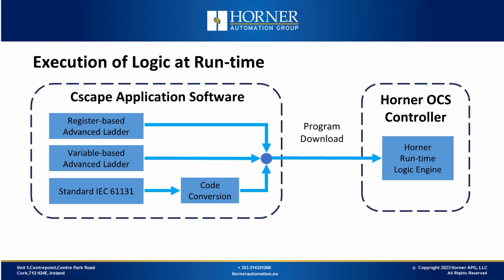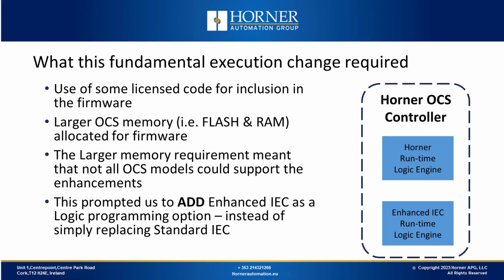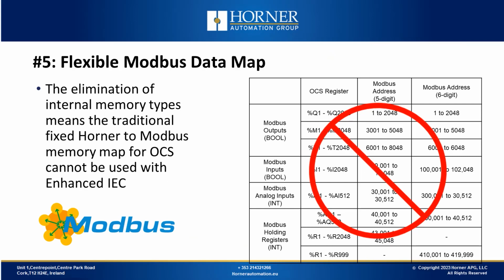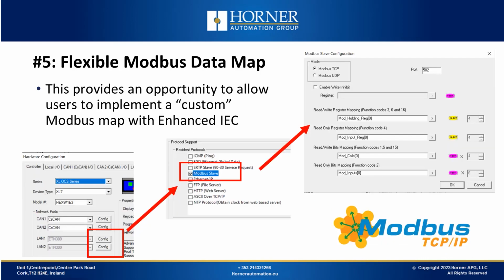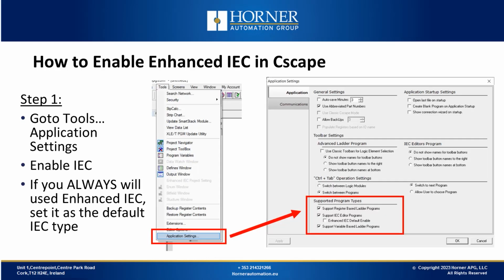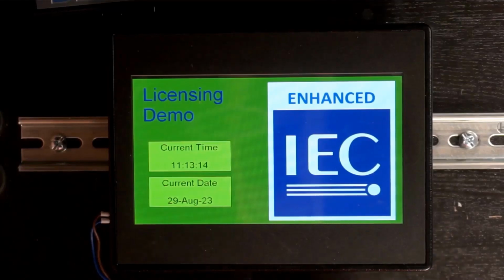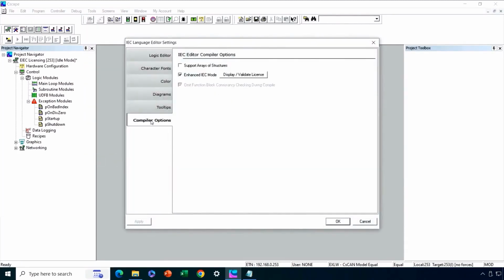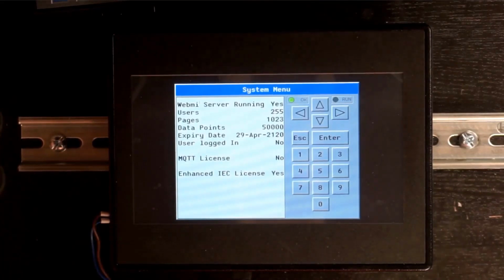Reviewing Cscape's Enhanced IEC Editor